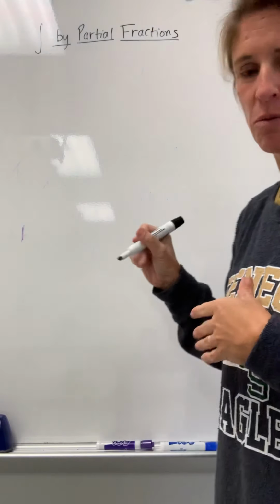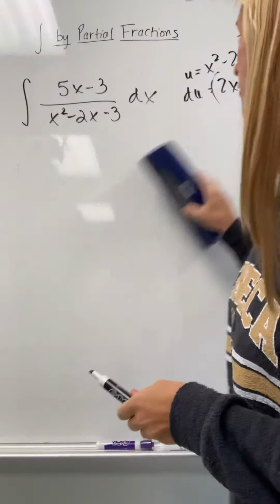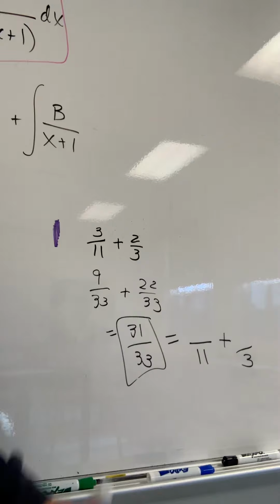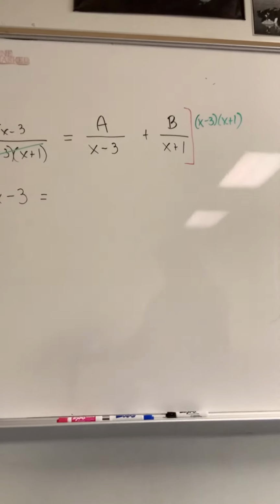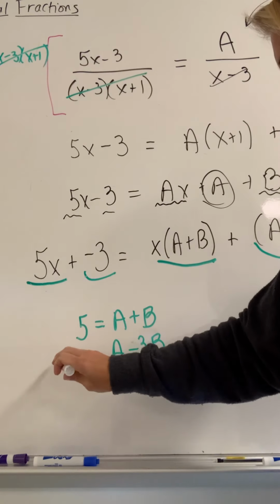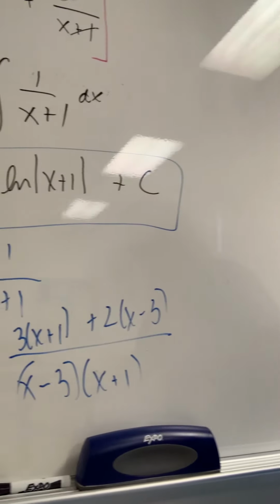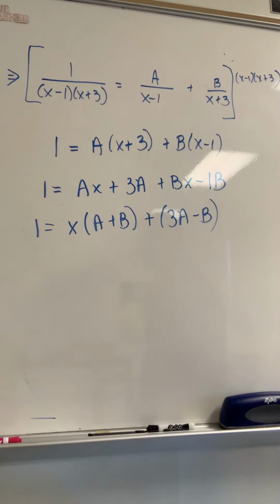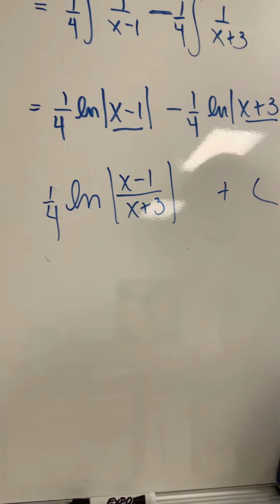Calc 2 Partial Fractions lesson